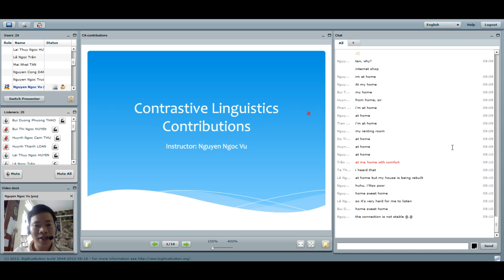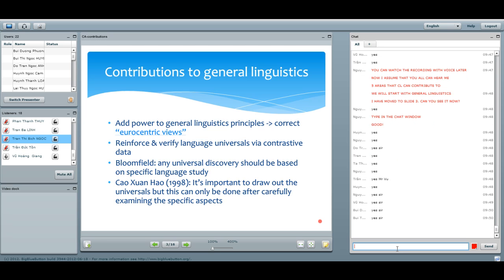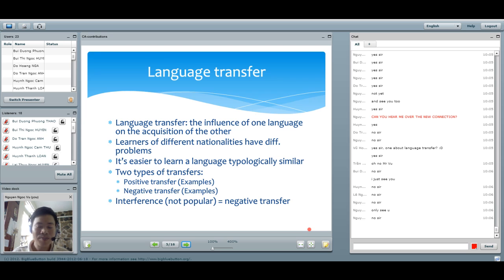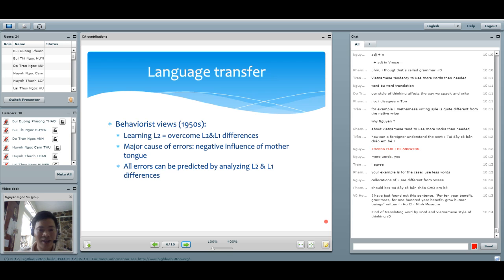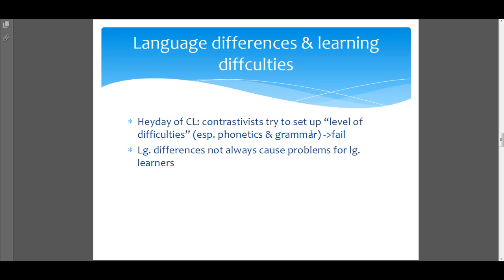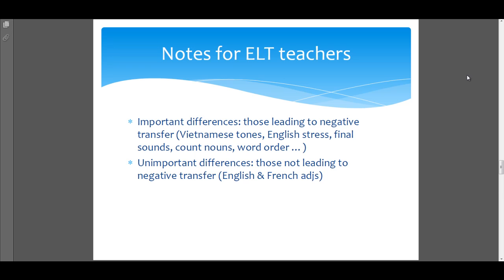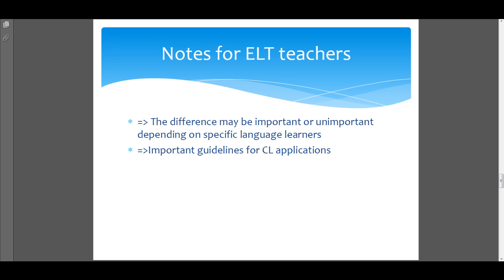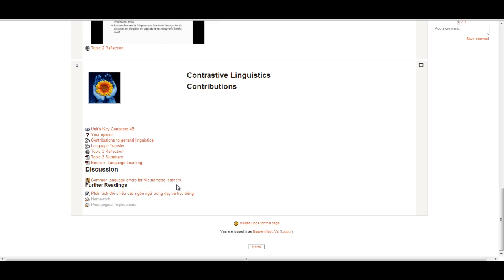CA contributions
Synchronous online presentation of CA contributions.